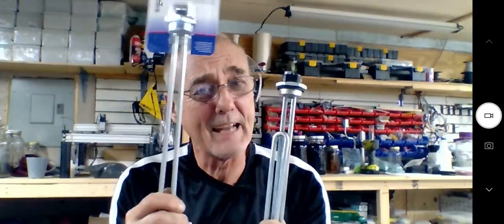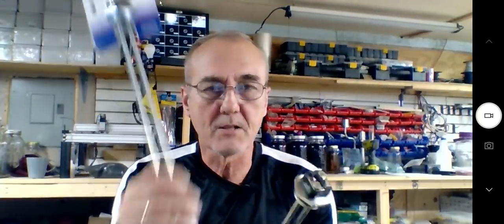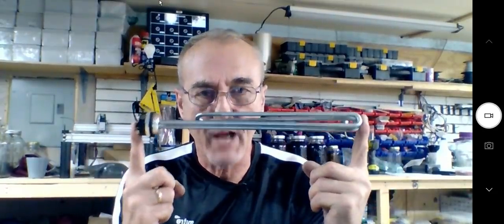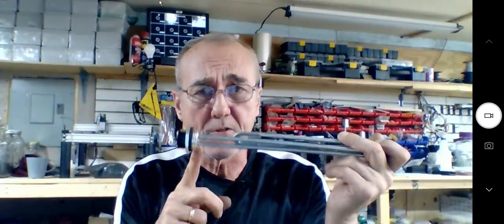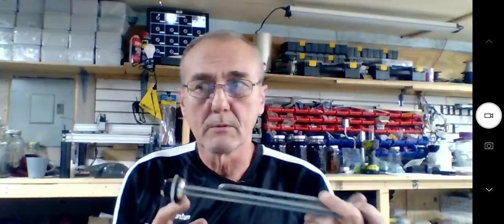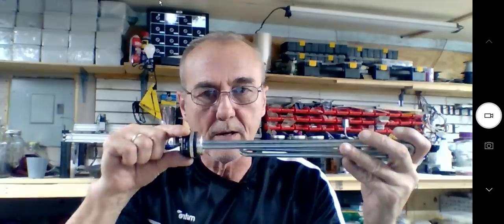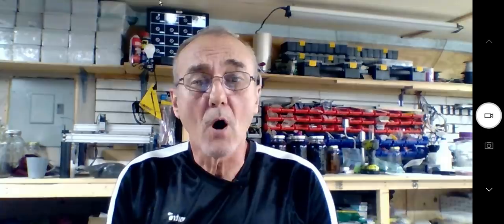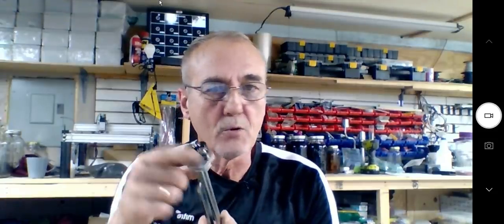HEATING YOUR STILL OR OVEN USING ELECTRICITY